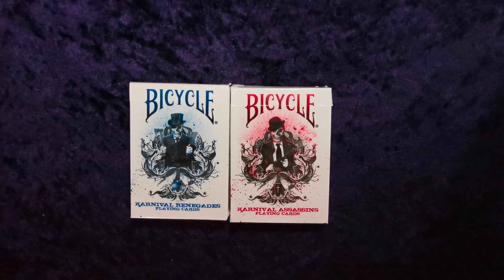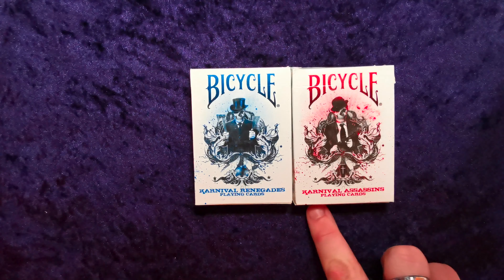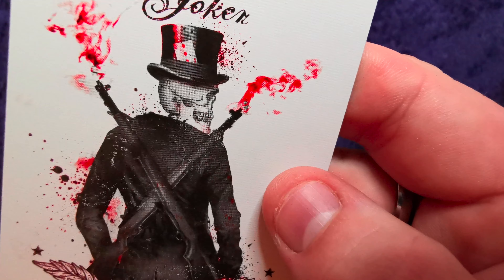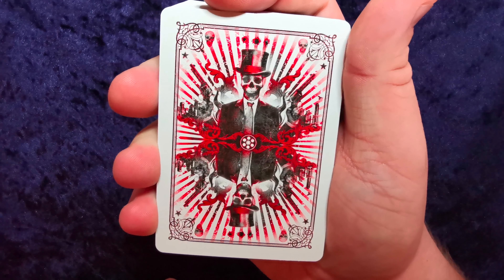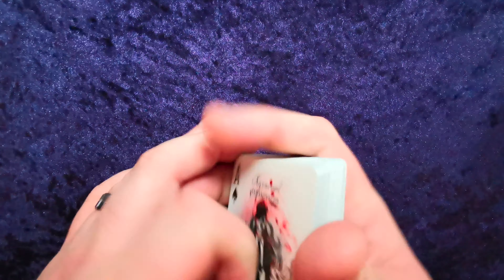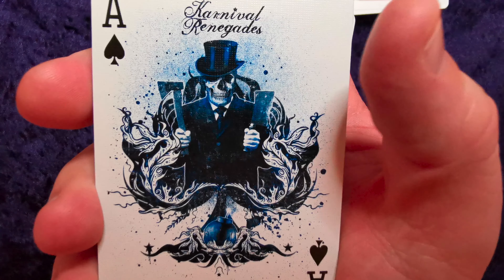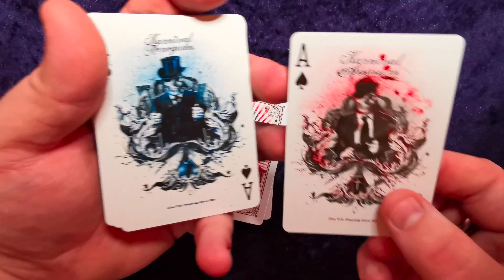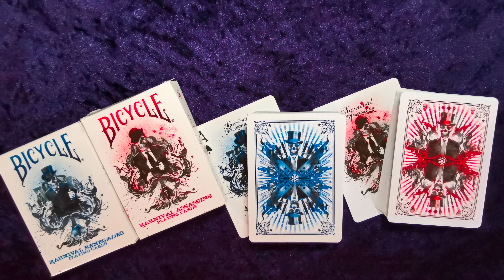USPCC - Bicycle Karnival Assassins / Renegades Deck Review - Doseprod - BigBlindMedia